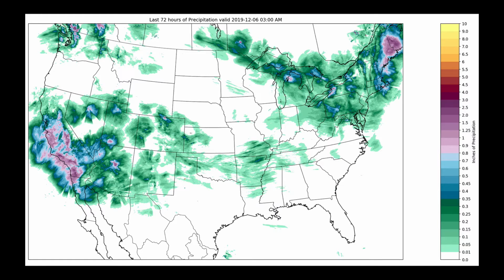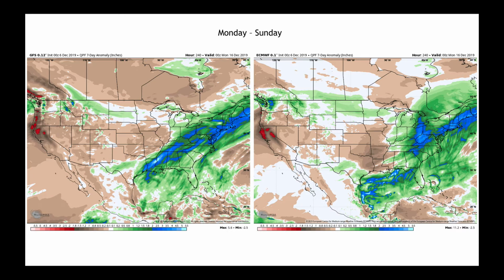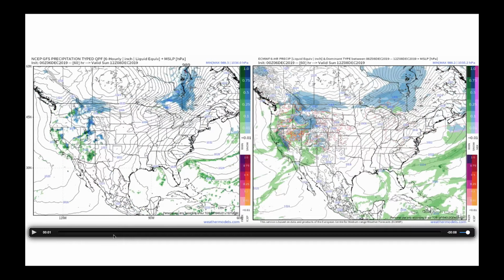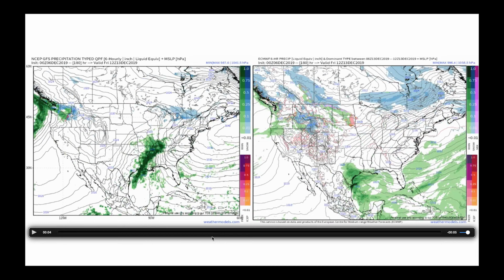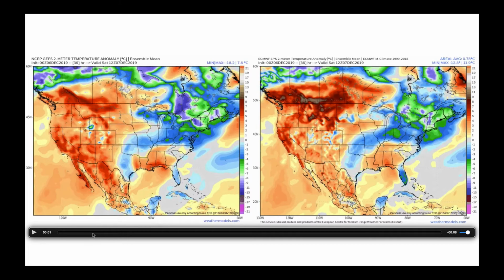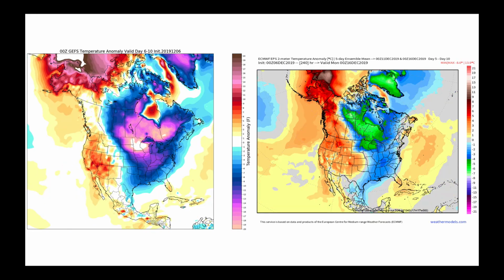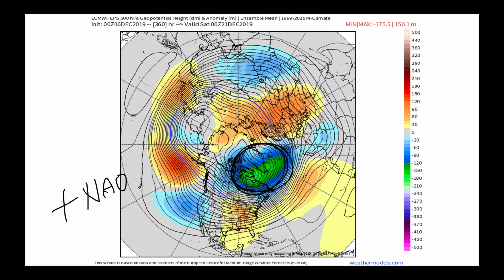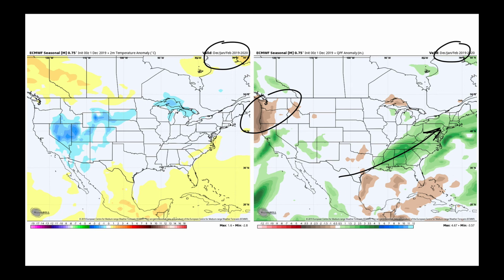Southern Region Ag Forecast - Dec 6, 2019